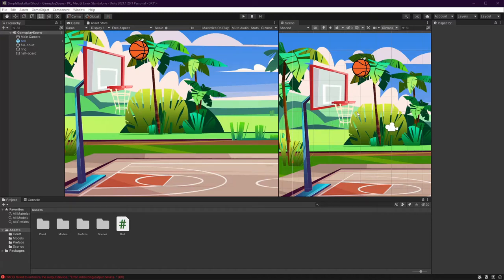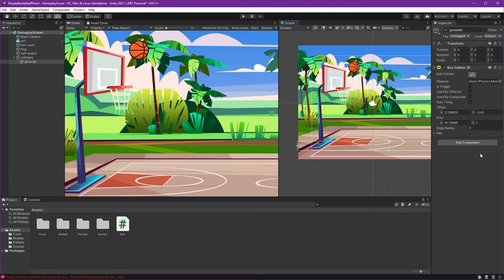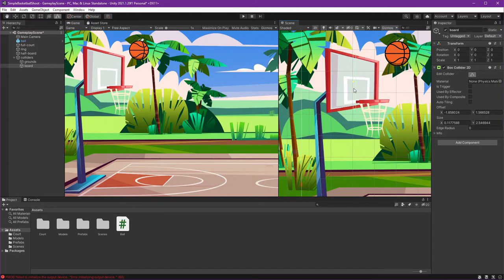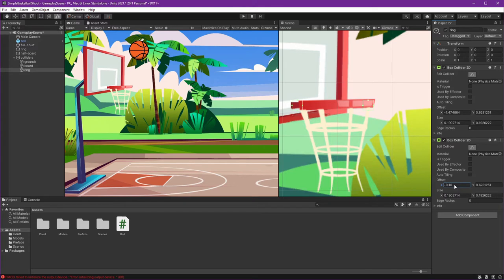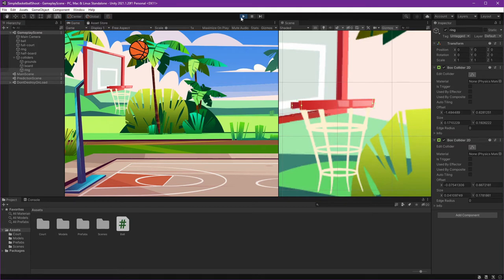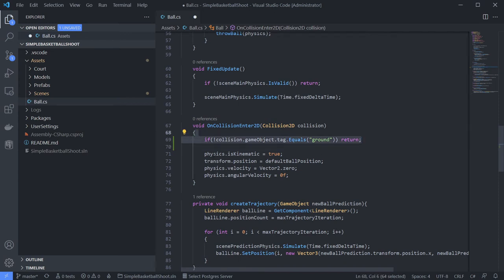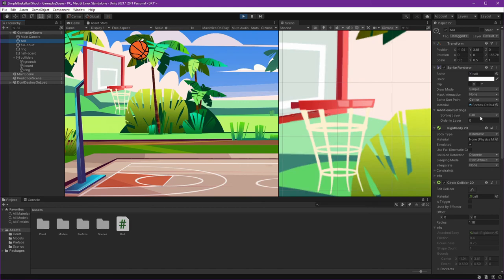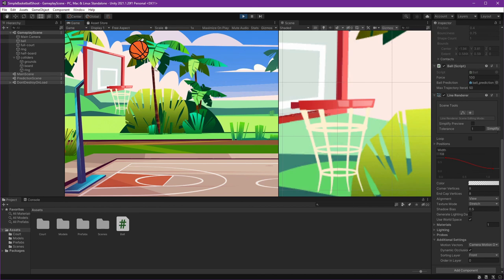Part 9: Set Collider for Ring, Board, and Ground [Basketball Shooting Game for Android Unity 2D]